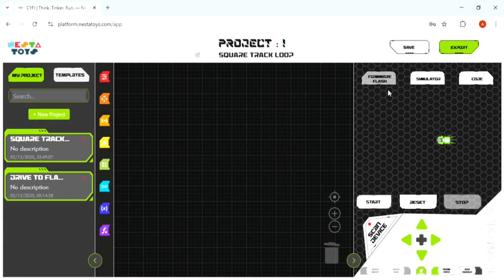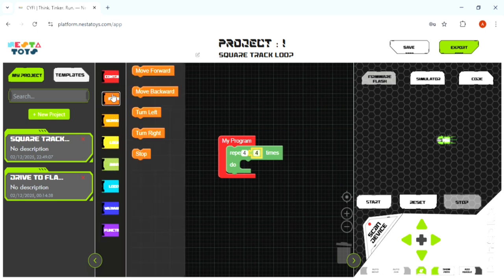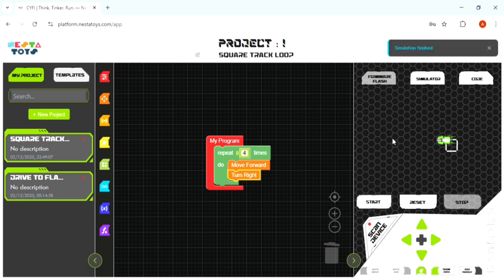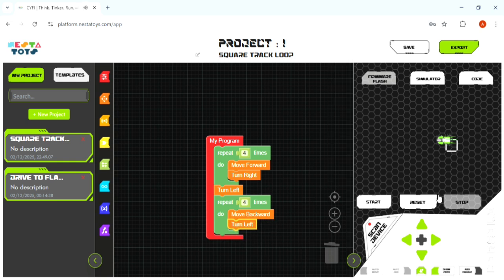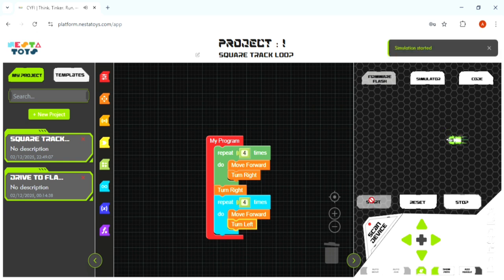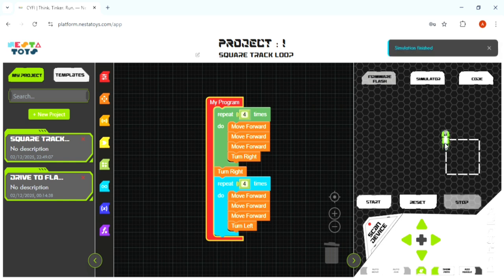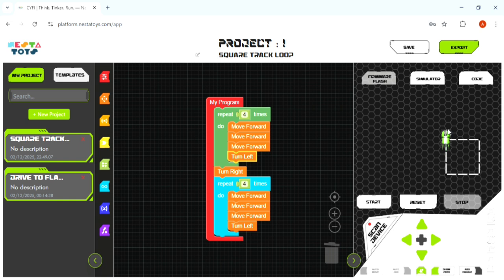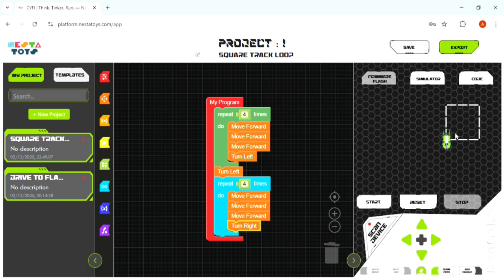How to Build a Square Path Game in Block Coding | Forward & Reverse Movement Tutorial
In the previous lessons, we explored loops, movement, and direction control.

In this lesson, we turn those concepts into a fun block-coding game where the robot draws a perfect square path and then retraces the same square in reverse.

You’ll learn how loops help repeat movements, how turning logic builds shapes, and how the robot can follow the exact same path backward - just like a real puzzle or maze-solving game.

✅ 1. Building a Square Path Game Using Loops
  •  Creating a square with movement + turns
  •  Using repeat blocks (4 sides = 4 repeats)
  •  Adjusting square size with more forward blocks
  •  Testing and refining the shape

✅ 2. Reversing the Square Path (Game Logic)
  •  Turning the robot to face the reverse direction
  •  Re-drawing the square backwards
  •  Using loops for reverse movement
  •  Multiple ways to achieve the same result (turn left vs turn right)

This video is perfect for:
 ✔  Students learning robotics
 ✔  Beginners exploring block-coding games
 ✔  STEM educators teaching loop logic
 ✔  Anyone practicing shape creation and path retracing
 ✔  Learners building interactive robot challenges

By the end of this lesson, you’ll know how to build a complete square-path game, move both forward and backward along the same route, and modify the square’s size and orientation.

More game challenges are coming up next! 🚀

🔗 Course: Foundations of Block Coding
Learn visual programming, loops, variables, sensors, debugging, and game-based robot challenges step-by-step.

🕒 Timestamps
00:01 – Introduction
00:08 – Square path game explanation
00:16 – Adding My Program block
00:28 – Creating a 4-side loop
00:46 – Moving forward + turning
01:07 – Simulation: Square completed
01:15 – Reverse-path challenge
01:30 – Reorienting robot for reverse
01:51 – Looping backward movement
02:29 – Reverse square test
02:43 – Alternative turning logic
03:17 – Making a bigger square
03:42 – Adding more forward blocks
04:12 – Testing larger square
04:19 – Square in the upward direction
04:37 – Adjusting turns for new direction
05:01 – Final simulation
05:35 – Summary & lesson recap